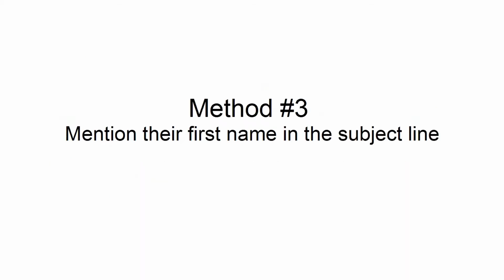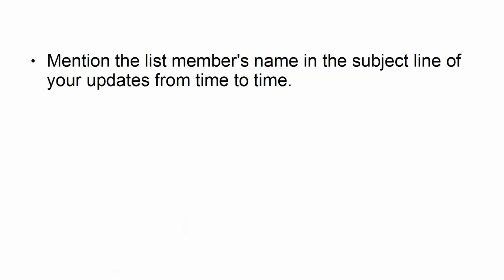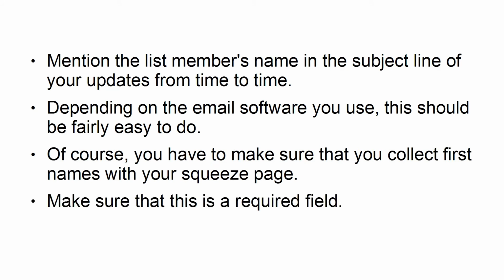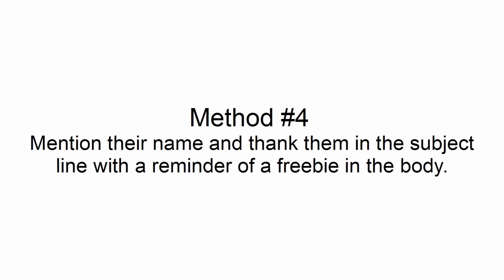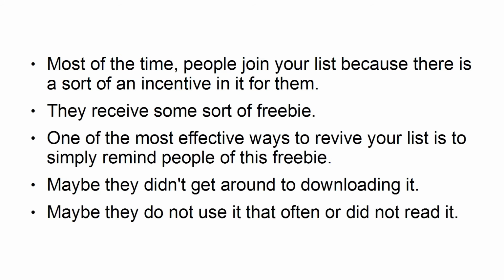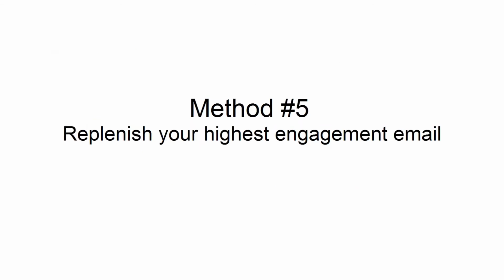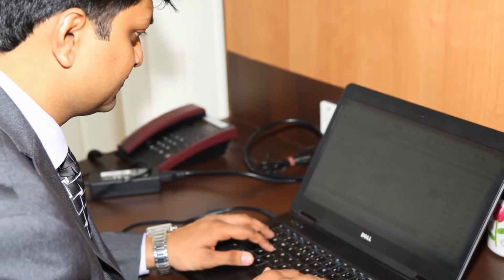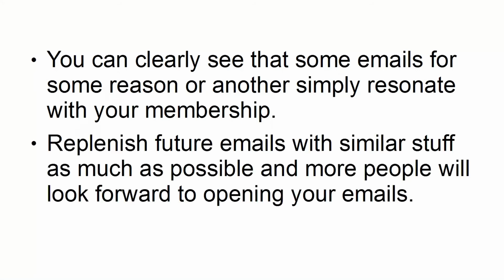5 Easy Ways to Wake Up a Dead Email List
This is a snapshot of a complete course on building your email list.

Having a non-responsive email list can be frustrating, but this video shares the top 5 strategies to revive it. Learn effective email marketing tips to increase sales and engagement. Discover how personal touches and relevant subject lines, key email marketing best practices, can boost your open and response rates. We'll show you how to write cold emails that resonate and improve your overall email marketing strategy.